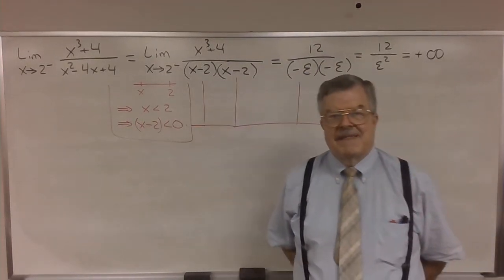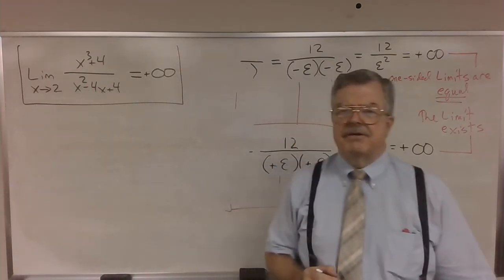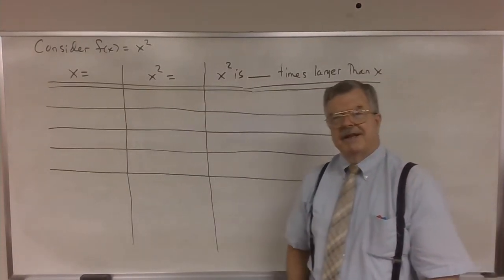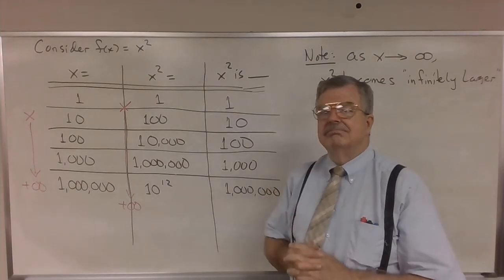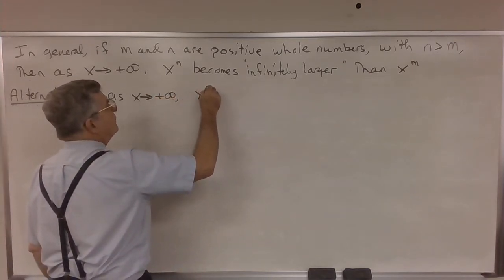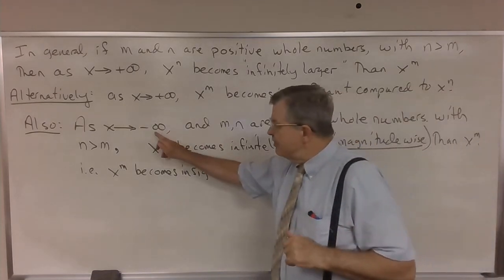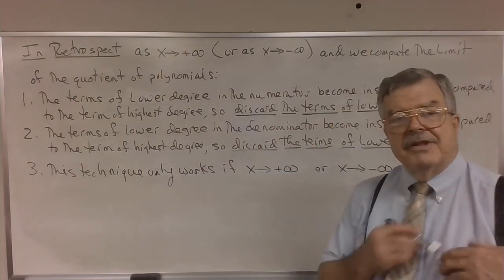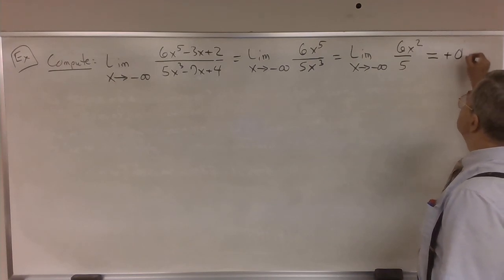Lecture 4 Part 2 MTH 1125 Calculus 1 Summer 2020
An Example: One-sided Limits, Infinite Limits, Limits as x approaches infinity or negative infinity.
Pat Rossi